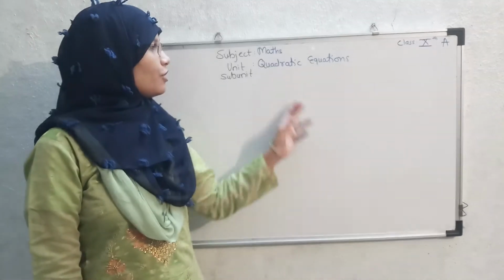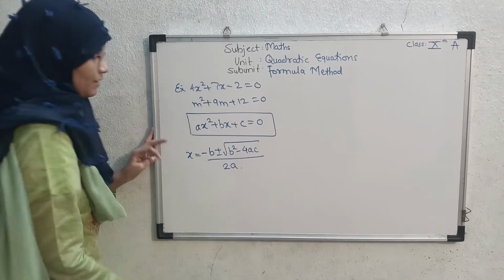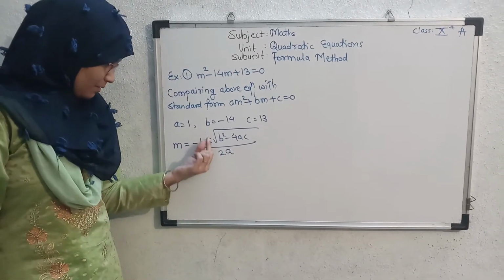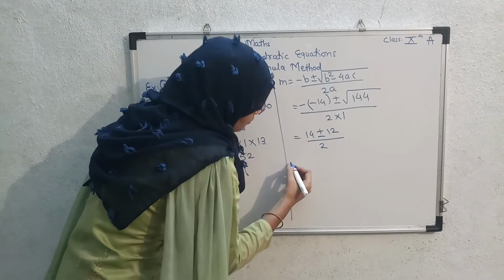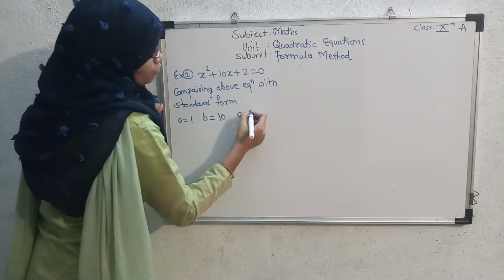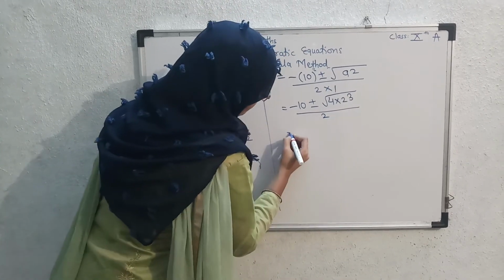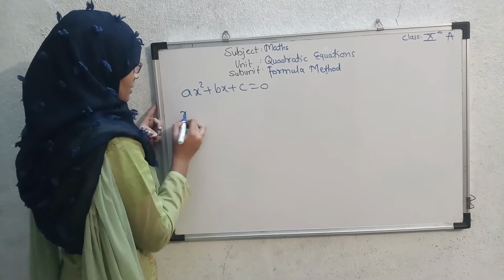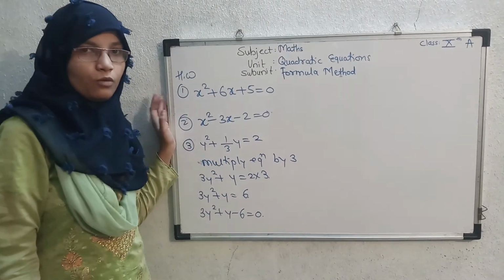Khatib Sayeqa Maths Lesson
Created by SY student
शैक्षणिक वर्ष २०२० -२१ मध्ये लॉकडाऊन काळात सप्टेंबर व अॉक्टोंबर महिन्यात द्वितीय वर्ष प्रशिक्षणार्थ्यानी  घेतलेला सरावपाठाचा व्हिडिओ